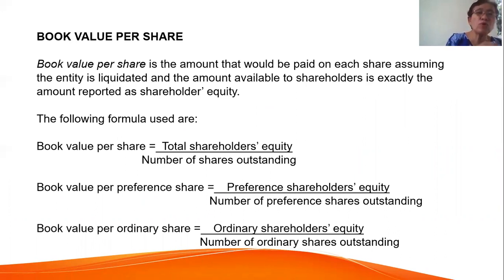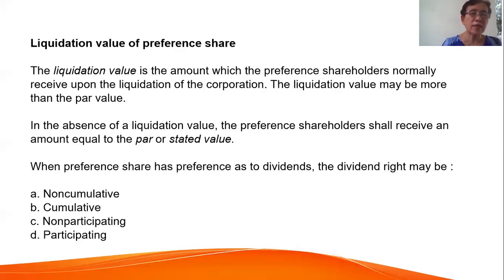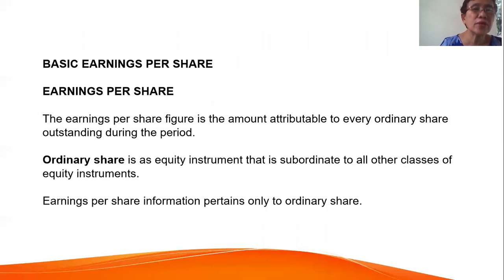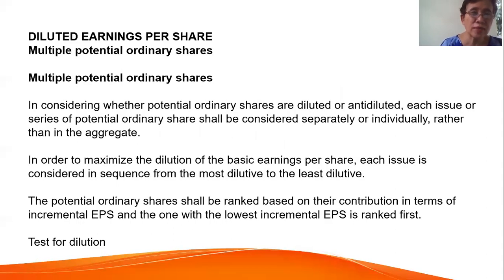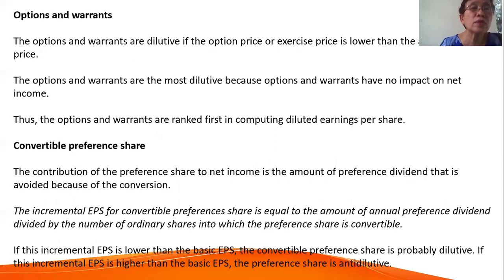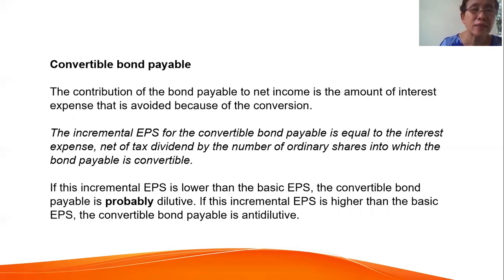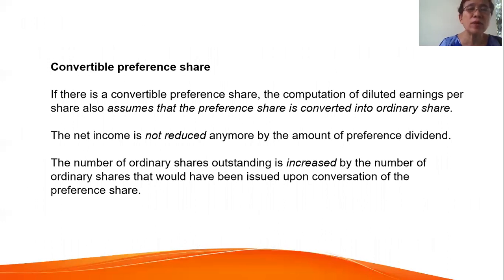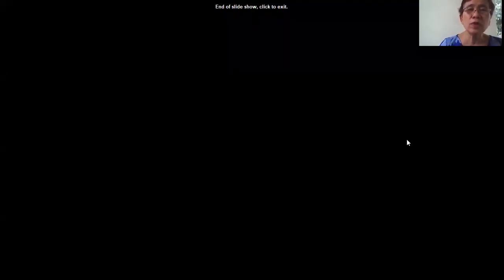07-31-2020 lecture problem chapter 16 & 18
ACCTG 2313 discussion and answers in chapter 16 and for the chapter 18 please check your canvas.